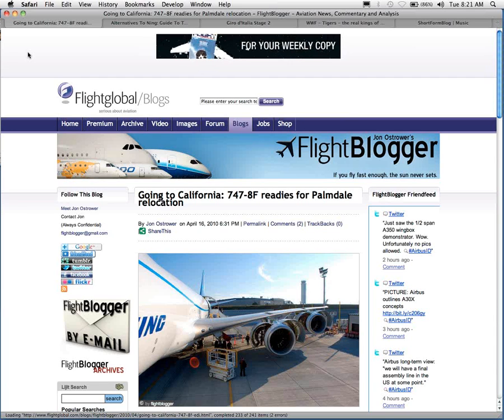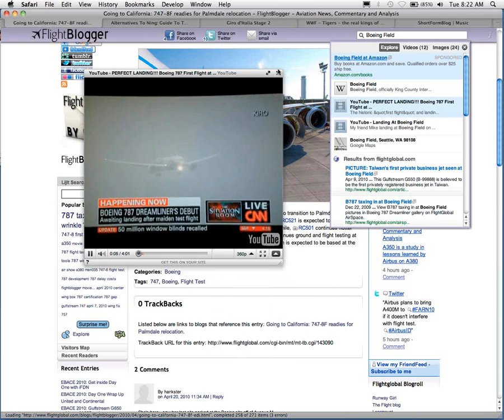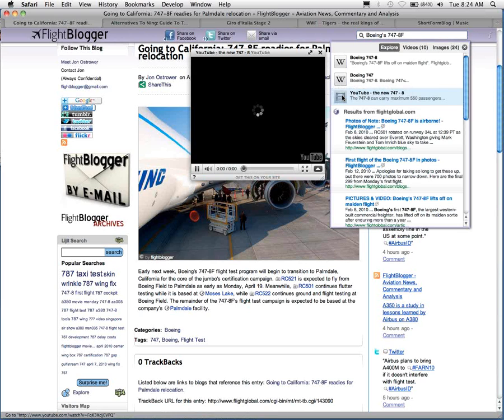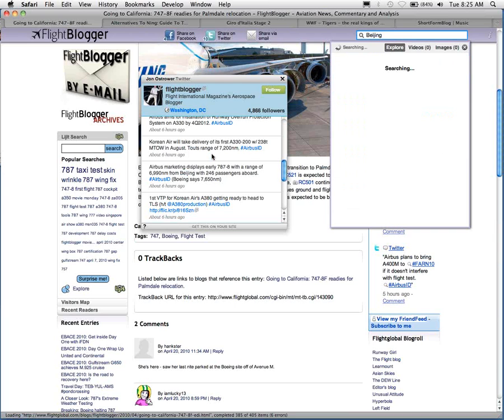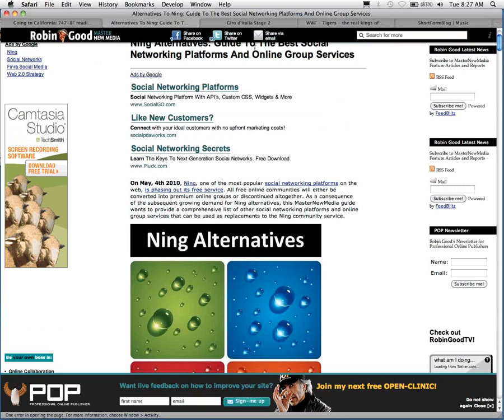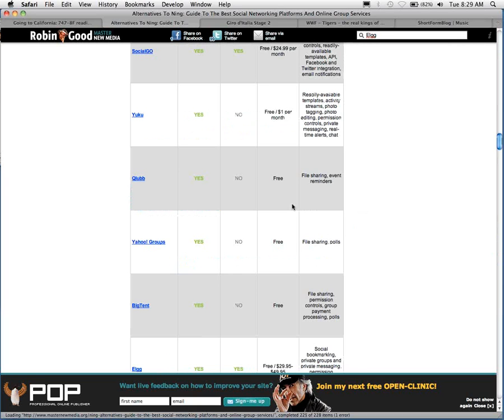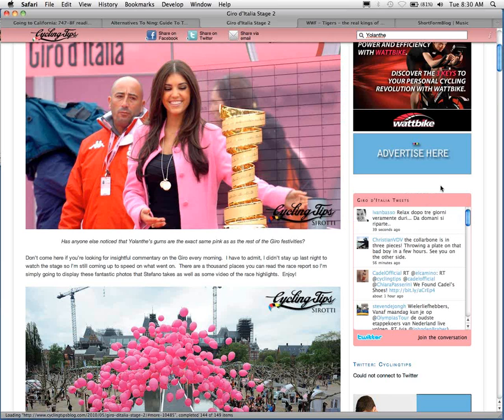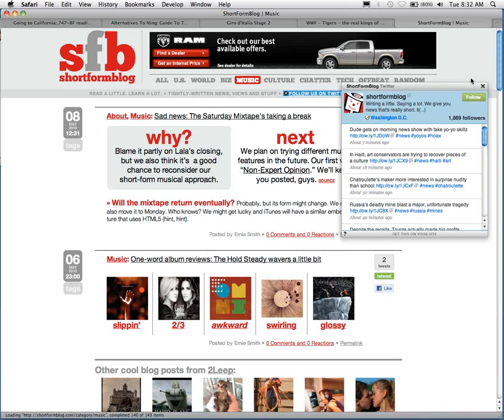Apture Overview and the Apture Bar Showcase Demo for MasterNewMedia by Andrew Machado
Andrew Machado of Apture showcases Apture basic functionalities and the new Apture Bar which allows you to simplify your user desire to easily share your content with others. Apture is a web technology that allows web publishers to retain readers for longer times on their pages by offering the opportunity to navigate integrated multimedia resources and references directly related to your content uses Apture across its site.